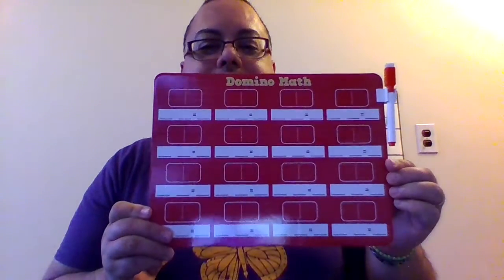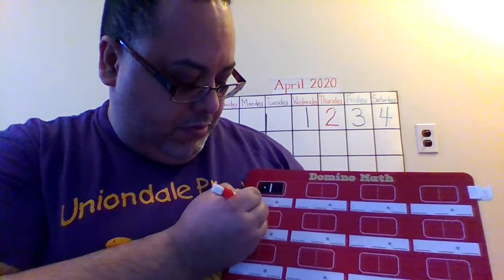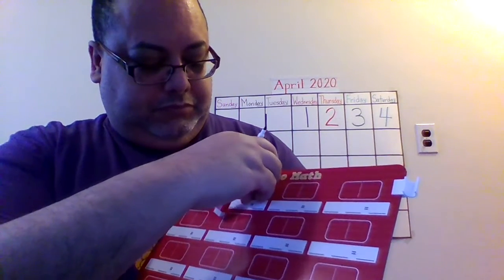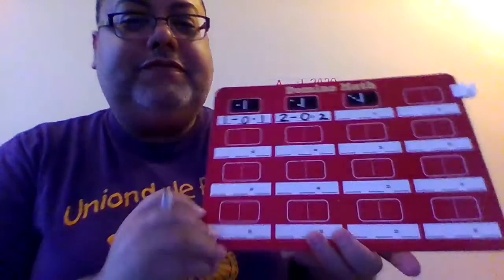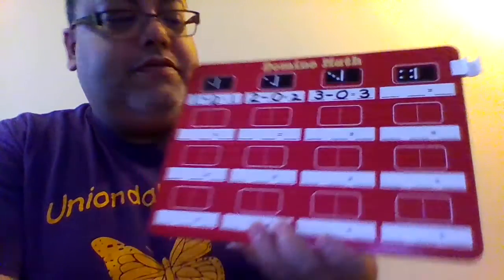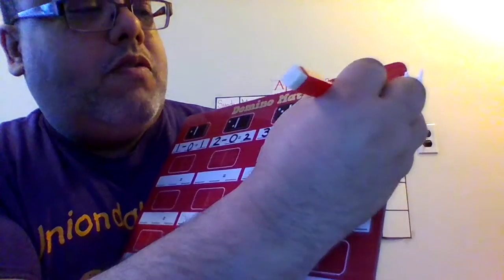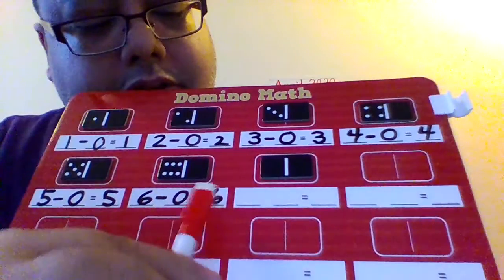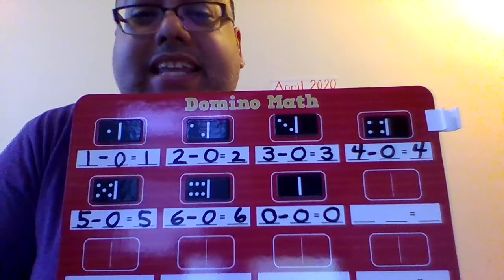Pre-K Math Dominoes and Subtraction 1 Mr. Rodriguez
The video is for preschoolers at Shubert School to connect with the teacher a long distance learning. Scholars will actively engage with the teacher subtracting with dominoes having a zero (0).